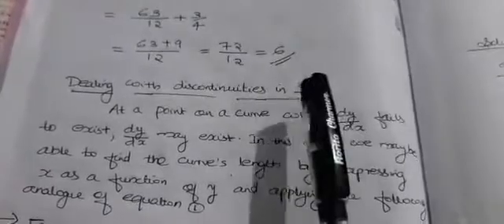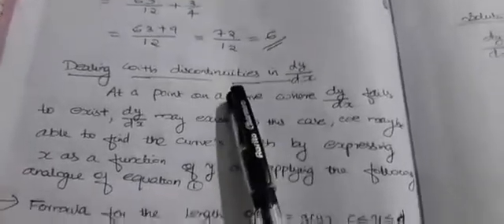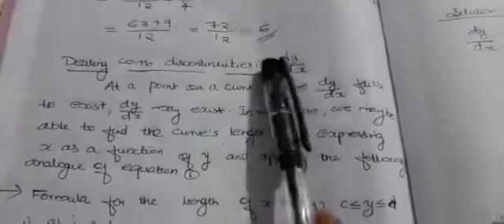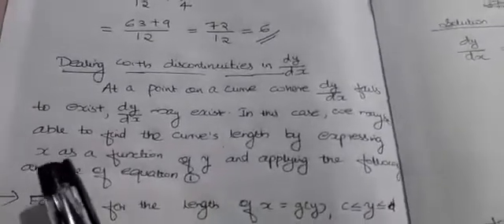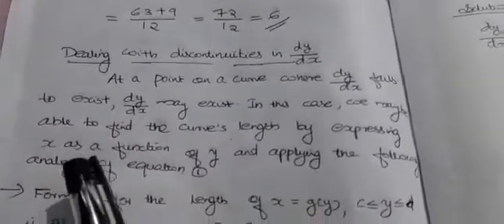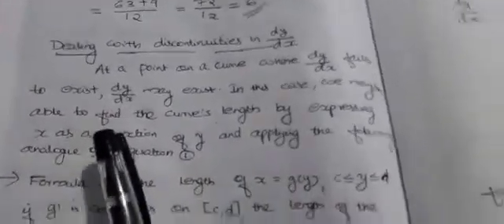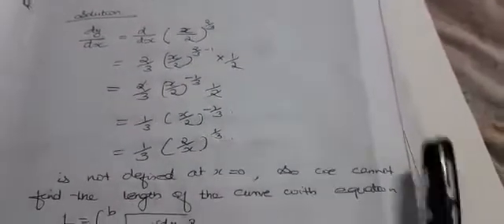Integral calculus ( part 10 )